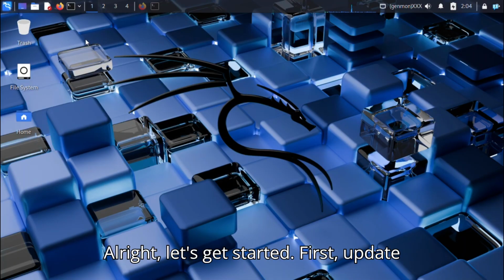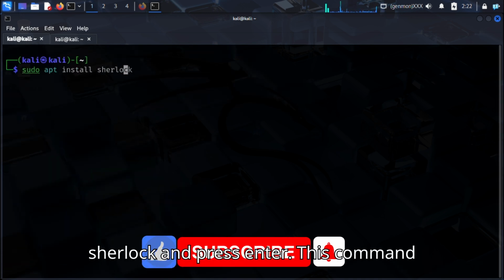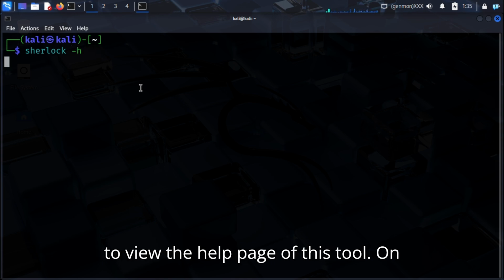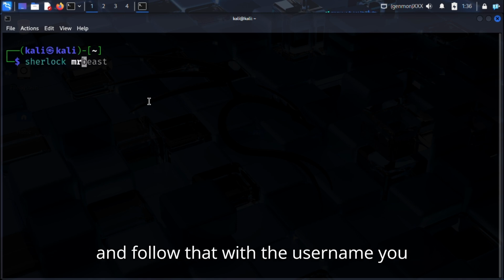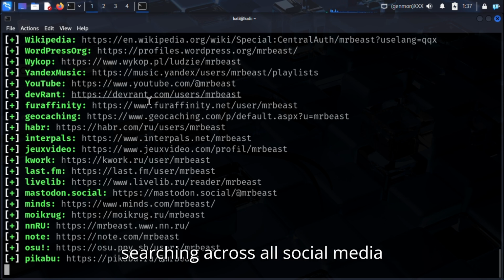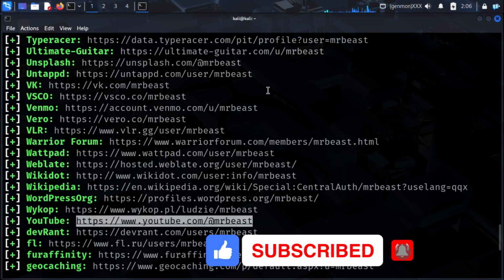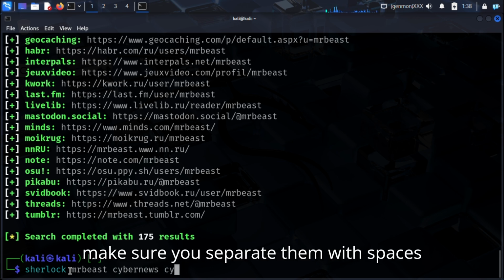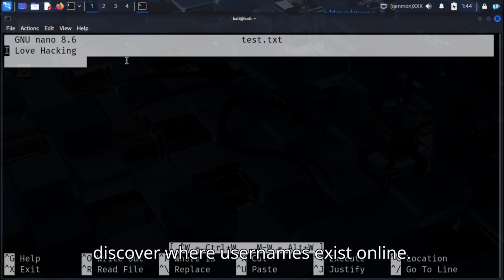Find ANY SOCIAL MEDIA account Online in Seconds With This TOOL!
Ever wondered how hackers, investigators, or OSINT experts track people across the internet? 🔍
Meet Sherlock — a powerful open-source tool that lets you search hundreds of websites at once to see where a username is being used.

In this video, I’ll break down:
✅ What Sherlock is and how it works
✅ How to install Sherlock the right way
✅ Step-by-step demo on finding usernames across platforms
✅ Pro tips for using it in ethical hacking & OSINT investigations

By the end, you’ll understand why Sherlock is one of the most powerful tools in the arsenal of cybersecurity professionals and digital investigators.